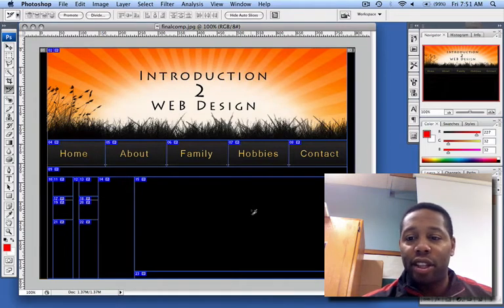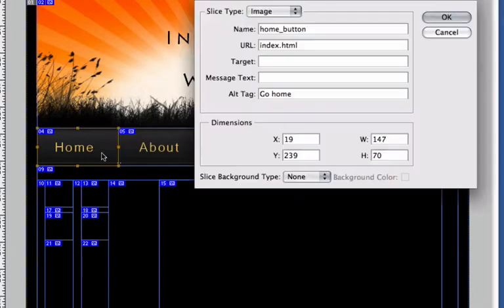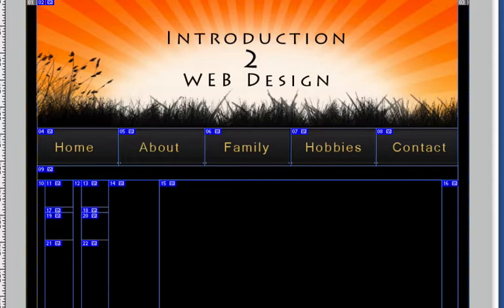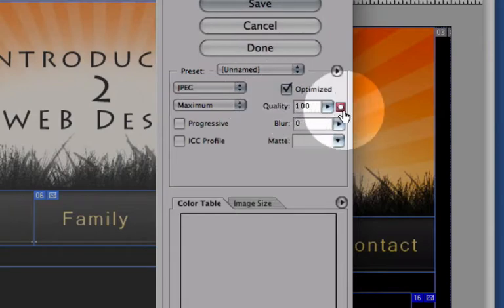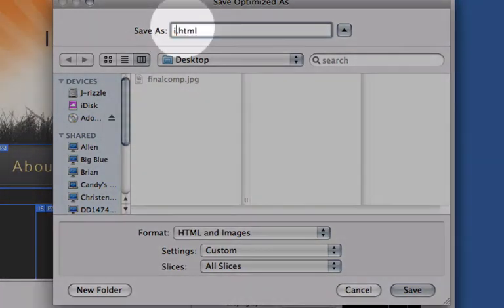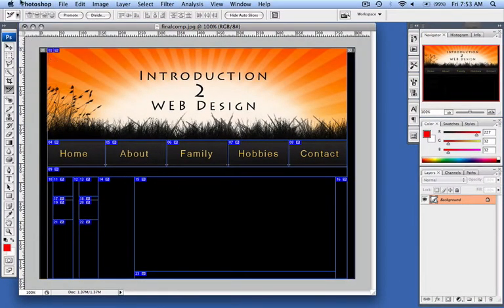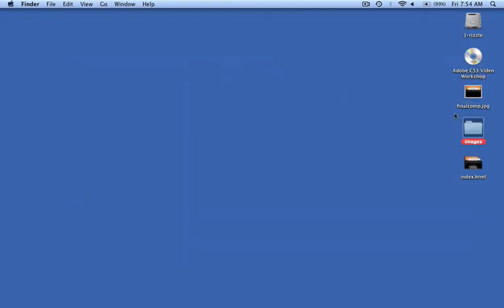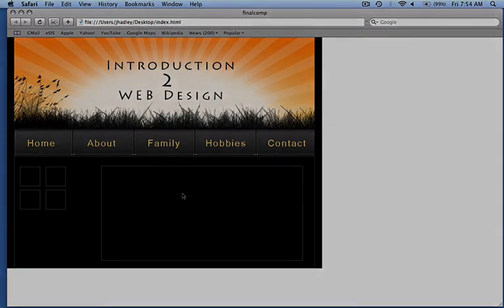How to Export a Photoshop Layout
Exporting